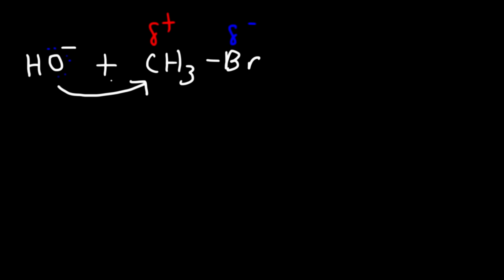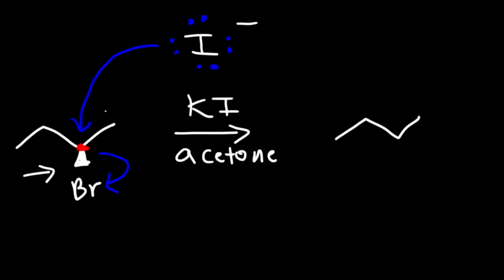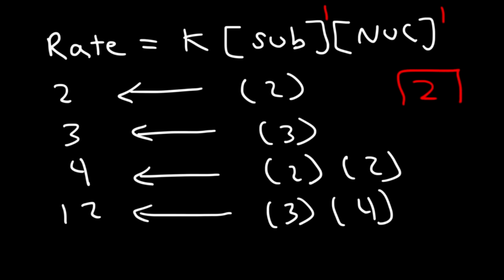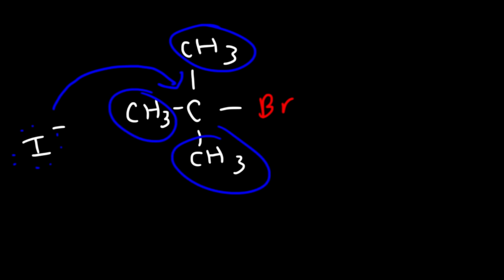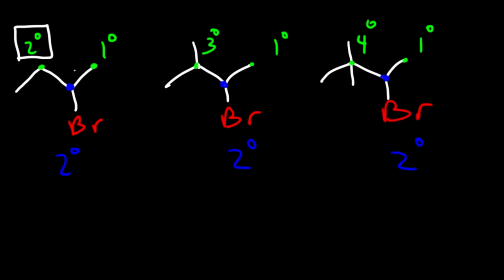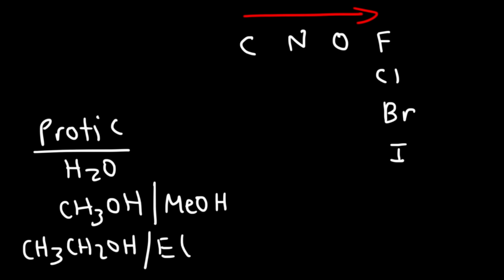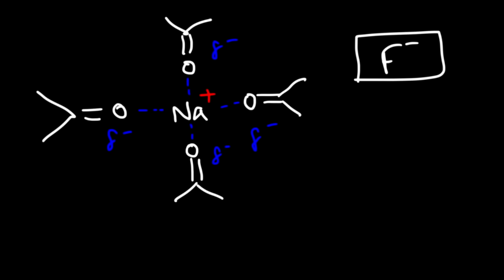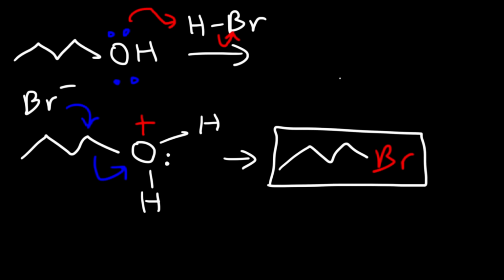SN2 Reaction Mechanisms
This organic chemistry video tutorial provides a basic introduction into the SN2 reaction mechanism.  It explains how to write the mechanism that leads to the major product of an SN2 reaction.  It discusses the stereochemistry of the SN2 reaction which proceeds with inversion of configuration.  It mentions substrate reactivity, nucleophilic strength in a protic solvent and in a polar aprotic solvent as well problems involving the chair conformation of an alkyl halide.  The full version contains a few synthesis SN2 reaction problems.